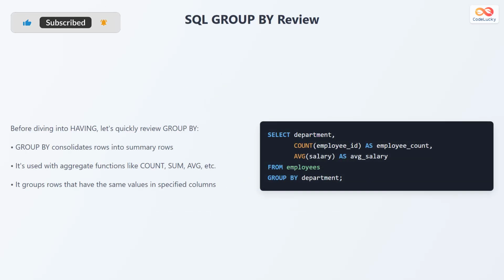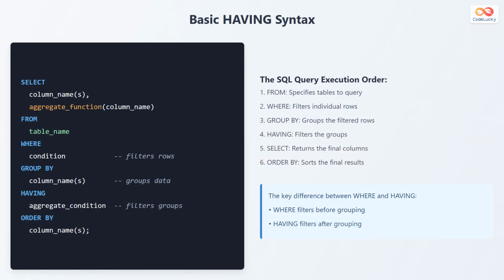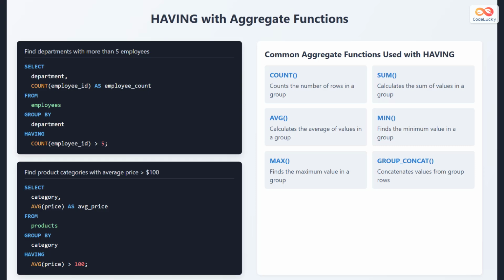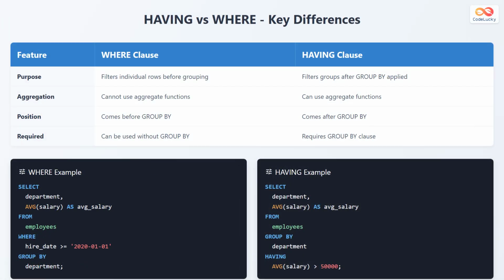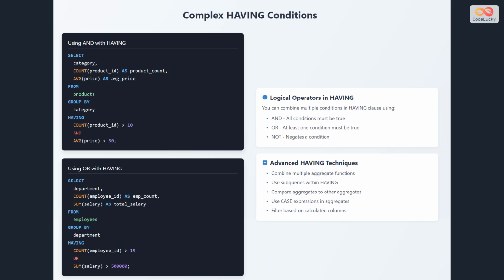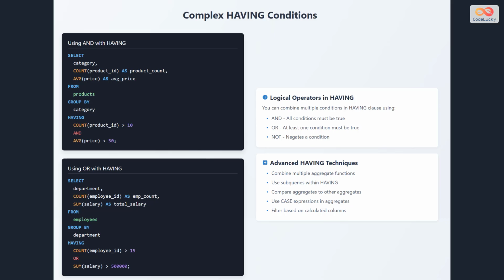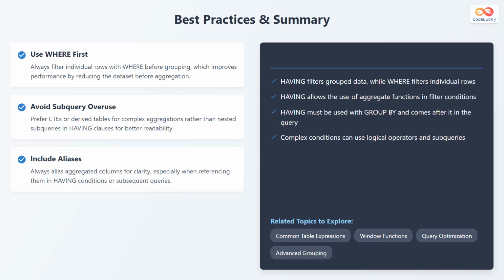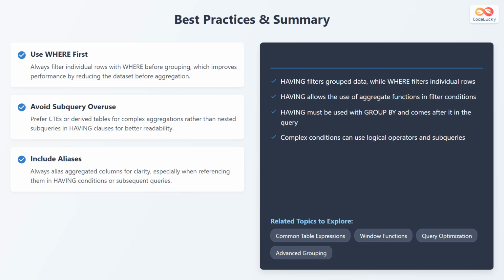SQL HAVING Clause: Filter Grouped Data Like a Pro! (Beginner-Friendly)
Learn how to use the SQL HAVING clause to filter grouped data in your database! This beginner-friendly tutorial explains everything you need to know, step-by-step.

We'll start with a quick review of the `GROUP BY` clause and then dive into the power of `HAVING`. Discover how to use aggregate functions like `COUNT`, `SUM`, and `AVG` within the `HAVING` clause to extract meaningful insights from your data. 📊

Understand the key differences between `WHERE` and `HAVING`, and learn when to use each clause for optimal results. We'll cover complex `HAVING` conditions using logical operators (`AND`, `OR`, `NOT`) and even explore advanced techniques with subqueries. 🤯

By the end of this video, you'll be able to:
✅ Filter grouped data effectively
✅ Write complex `HAVING` conditions
✅ Optimize your SQL queries for performance

Watch now and level up your SQL skills! Happy coding! 🎉

Chapters:
00:00 - SQL HAVING Clause
00:11 - SQL GROUP BY Review
00:45 - Introducing the HAVING Clause
01:25 - Basic HAVING Syntax
02:28 - HAVING with Aggregate Functions
03:37 - HAVING vs WHERE - Key Differences
04:43 - Complex HAVING Conditions
06:05 - HAVING with Subqueries
07:19 - Best Practices & Summary
08:31 - Outro